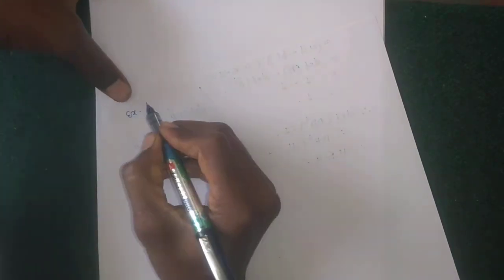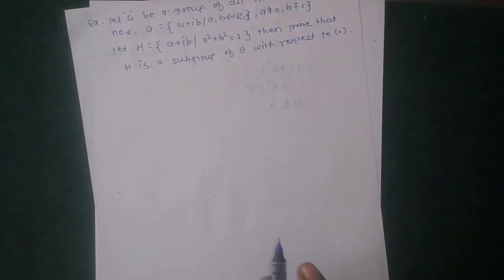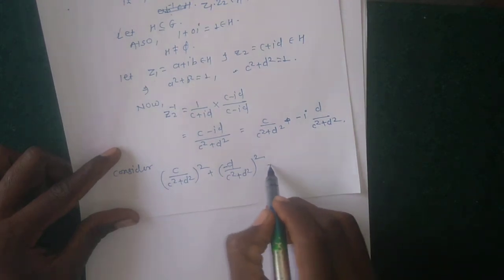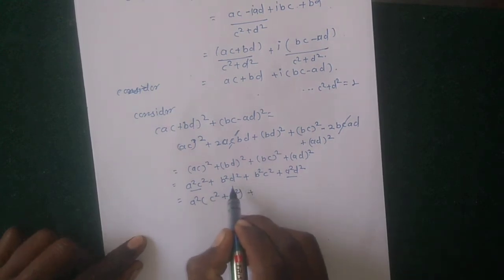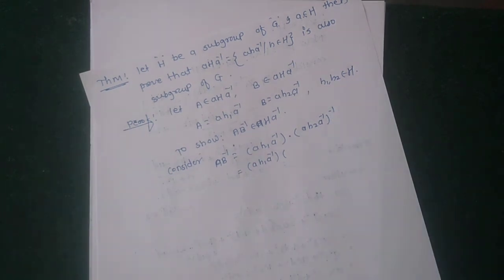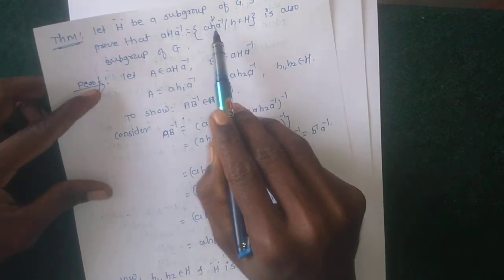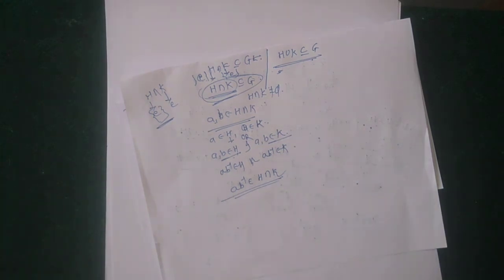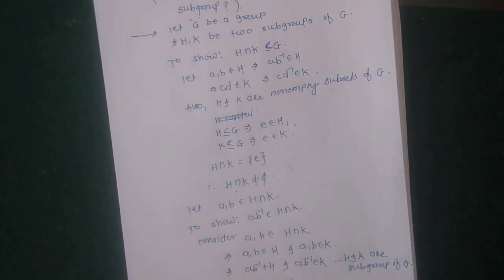Intersection Of Two Subgroup is Again a Subgroup